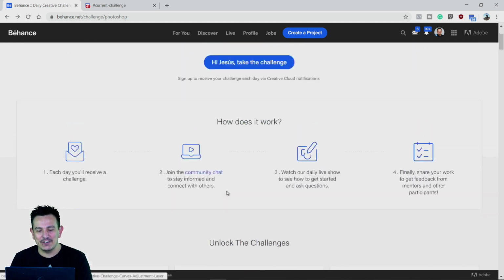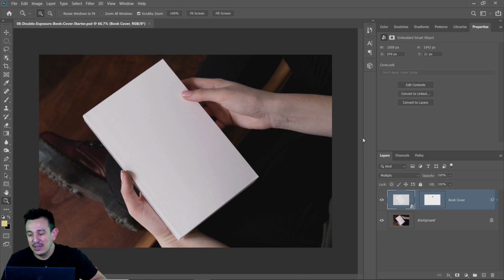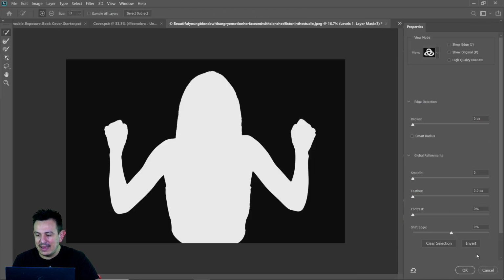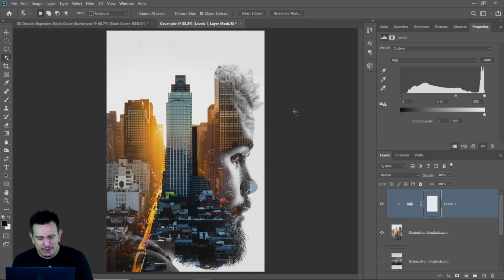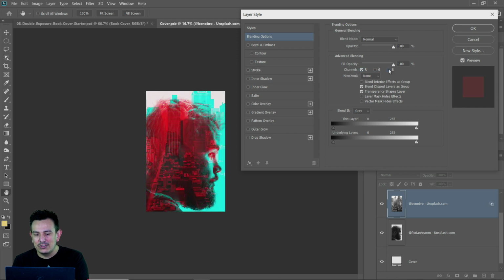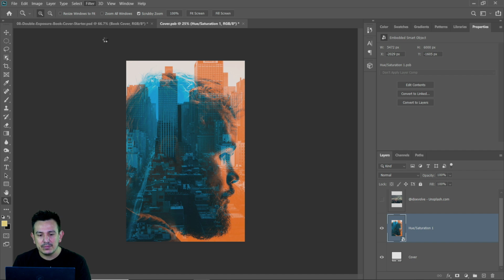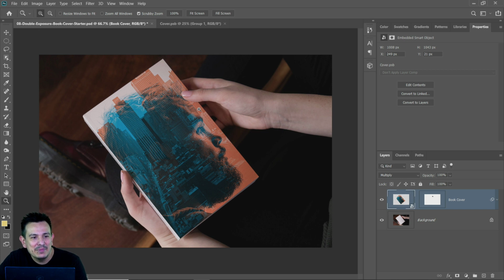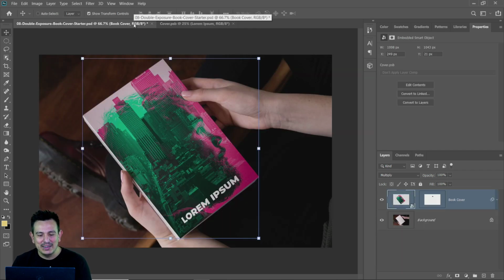Photoshop Daily Creative Challenge - Double Exposure | Adobe Creative Cloud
Challenge: Design a book cover! Add two images to your cover and then use color channels to create a double exposure effect.

Join your host each morning at 9:00am PT to learn how to approach each challenge using Photoshop. Complete 9 challenges by Friday, March 27th and you’ll be on your way to sharpening your skills. Get your questions answered, see what the community is creating and get feedback on your work!